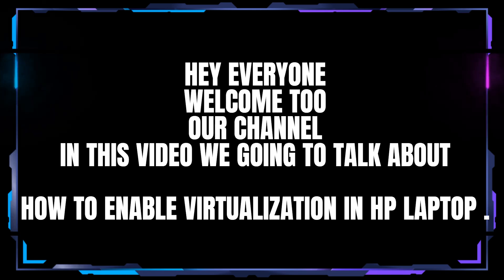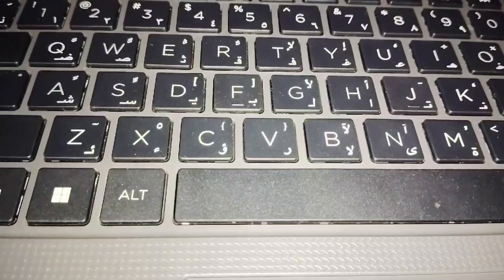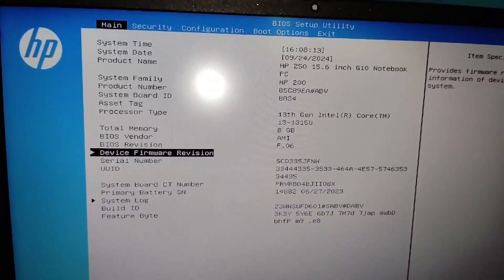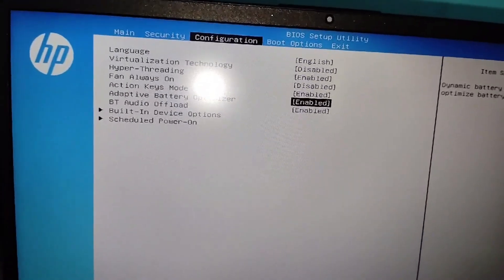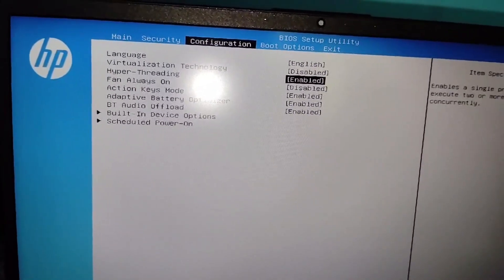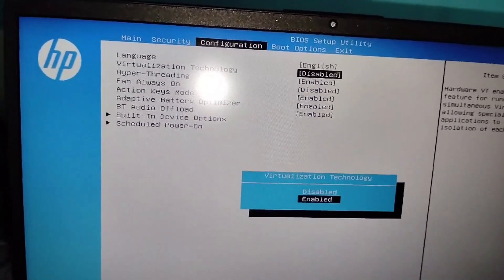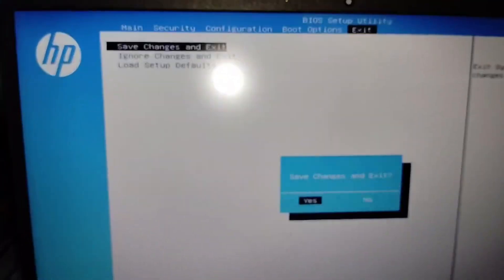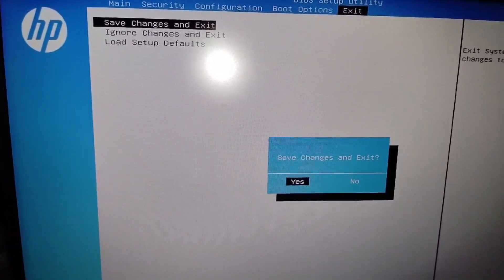How To Enable Virtualization In HP Laptop Windows 11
How To Enable Virtualization In HP Laptop Windows 11 In this informative video, we will guide you through the process of enabling virtualization on your HP laptop. Virtualization technology is essential for running virtual machines and optimizing performance for various applications. Follow our step-by-step instructions to access the BIOS settings and activate virtualization, ensuring your system is ready for advanced computing tasks.

00:00 Introduction
00:14 Enable Virtualization In HP Laptop